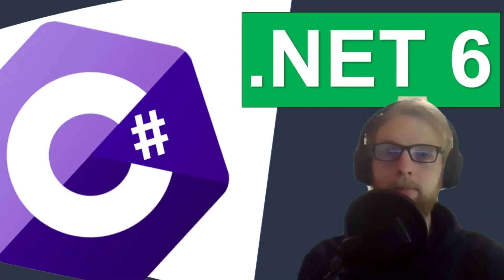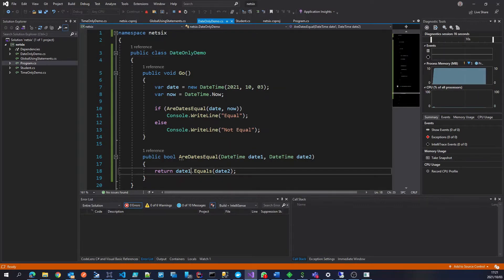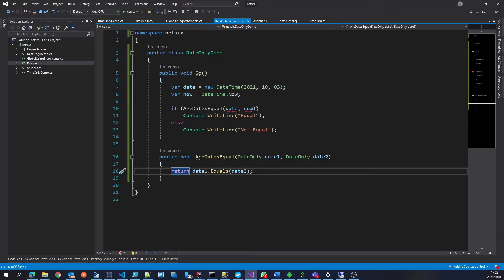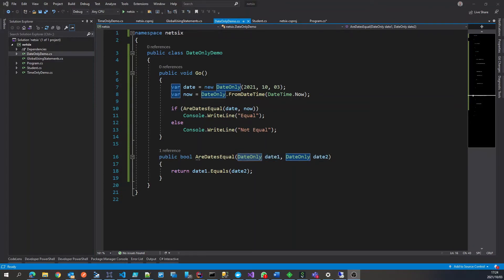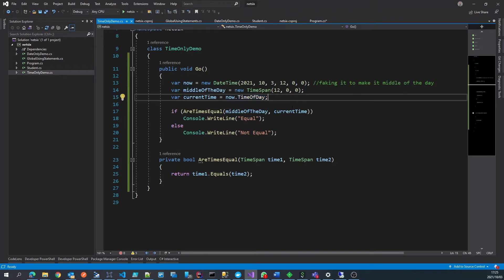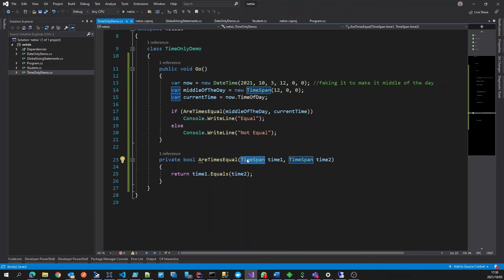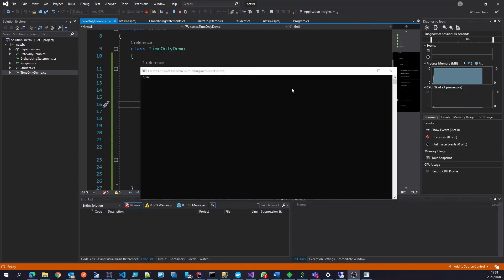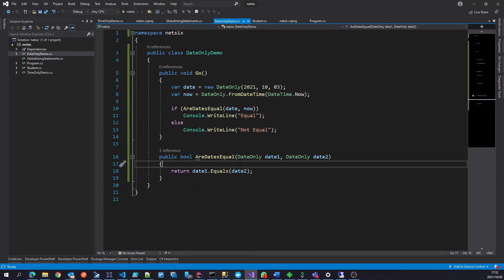New C# DateOnly and TimeOnly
Finally we can represent our intent more clearly by having these 2 new types. DateOnly allows us to represent a date without time, without timezones. Also TimeOnly is an improvement on TimeSpan where we can represent a time in the day.

At the time of recording .NET 6 is still in preview. To get it up an running you'll need to install .NET 6

You'll also need to enable "Preview feature" in Visual Studio. Go to Tools - Options - Environment - Preview Features - Enable "Use Previews of the .NET Core SDK" option.